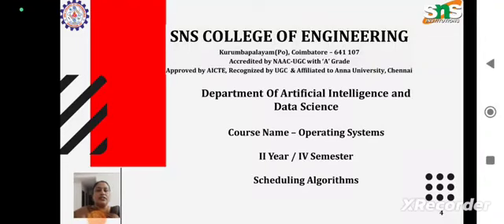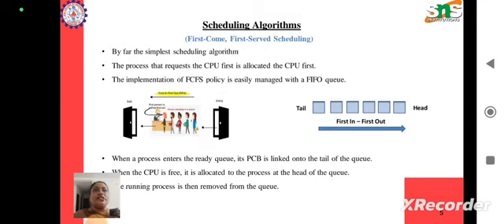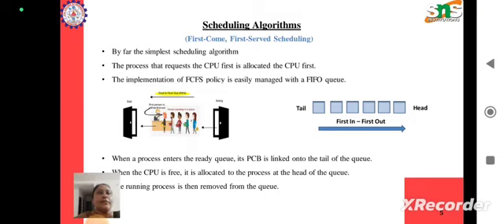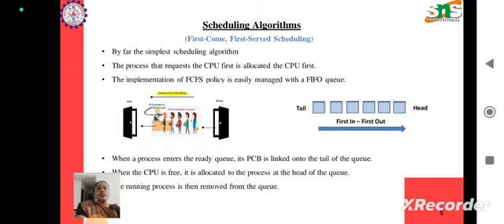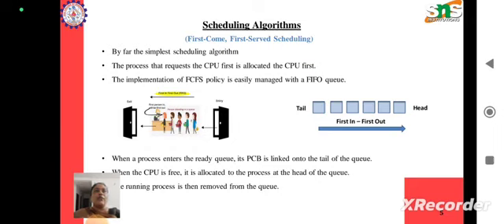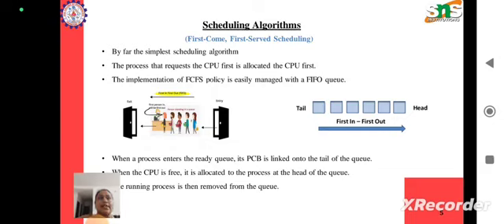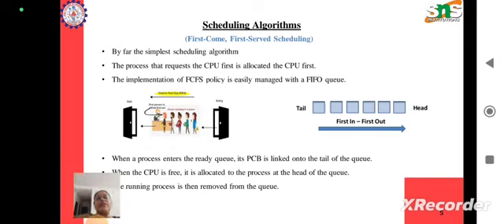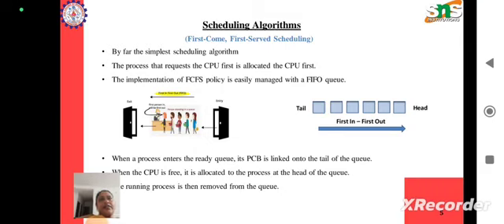FCFS - Scheduling/ Priyadharshini. S/ Operating Systems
First Come, First Served (FCFS) also known as First In, First Out(FIFO) is the CPU scheduling algorithm in which the CPU is allocated to the processes in the order they are queued in the ready queue.

FCFS follows non-preemptive scheduling which mean once the CPU is allocated to a process it does not leave the CPU until the process will not get terminated or may get halted due to some I/O interrupt.